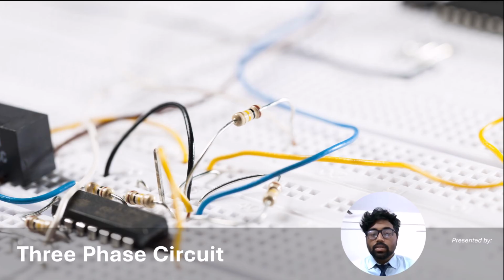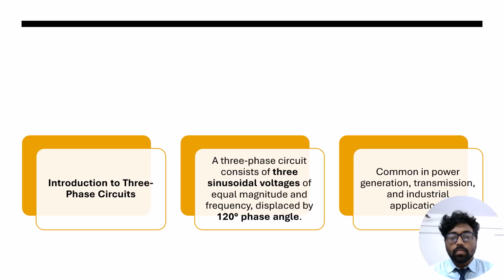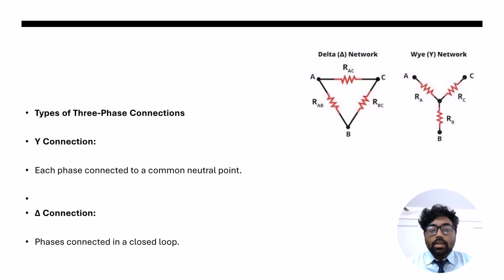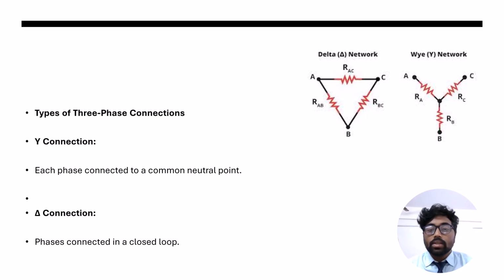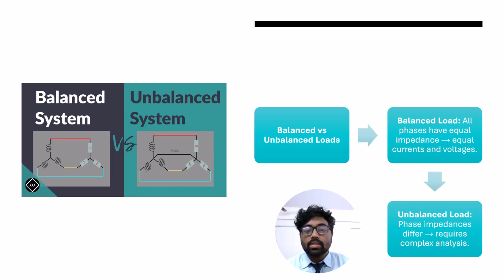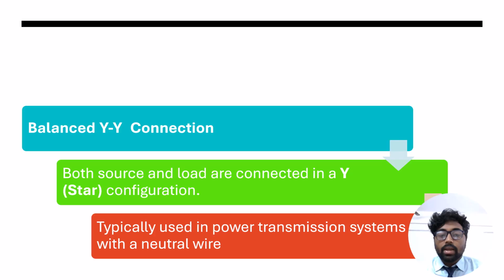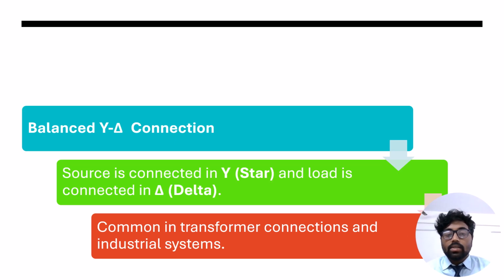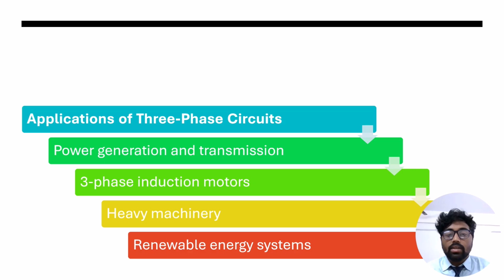Three Phase Circuit ID-242-33-260 Sec:C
This is my Three phase circuit presentatiion.